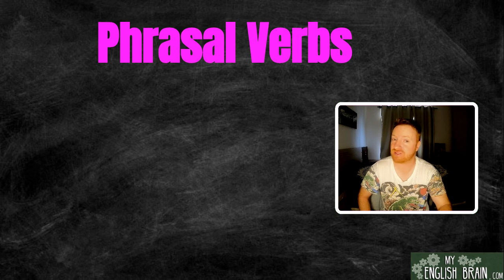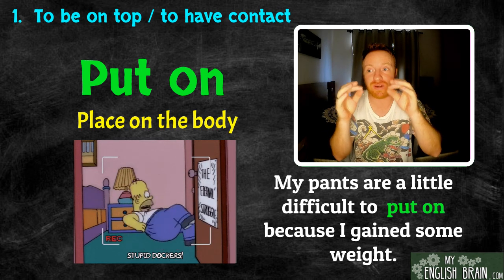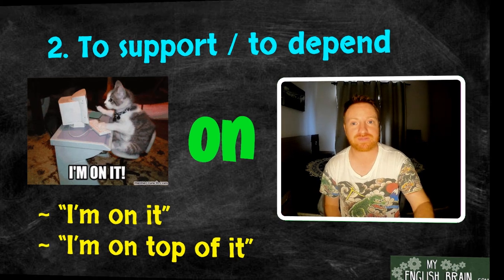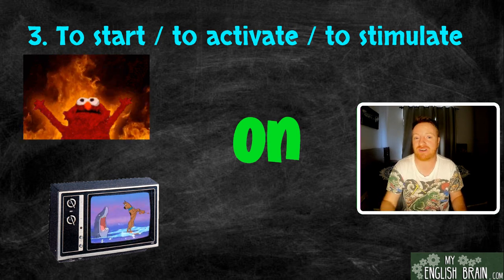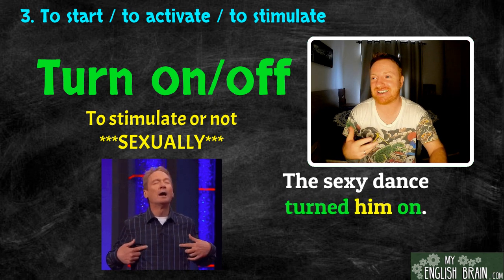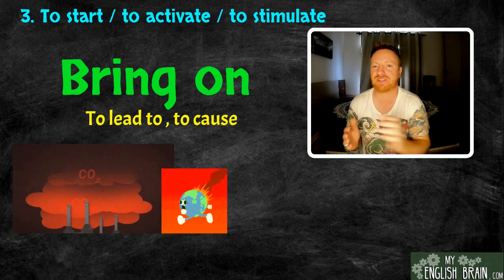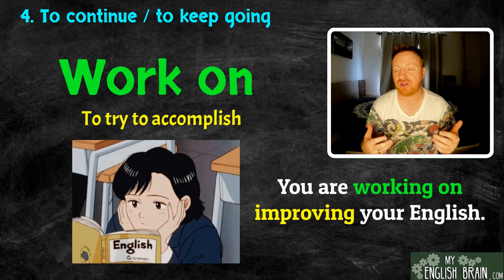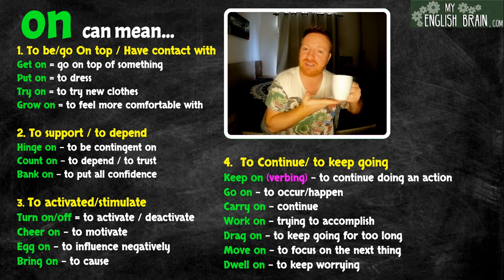4 Ways to Use "ON" with 15 Phrasal Verbs | My English Brain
Hey everyone! Next up in the Phrasal Verb Series is "ON." Did you know there are 4 ways we commonly use "ON" for phrasal verbs? You'll learn all about how and why we use them here with 12 of the most common  examples! Check it out!

Make sure to watch all the videos in this series which will explain the reasons why we use up, down, in, out, etc. in phrasal verbs.

Time Stamps:
"ON" can mean.
1. to go on top/to have contact 1:18
  -Get on = go on top of something
  -Put on = to dress
  -Try on = to try new clothes

2.  To support / to depend 3:33
  -Count on - to depend on / to trust
  -Hinge on - to be contingent on/ to depend on

3. To activated/stimulate 6:10
  -Turn on/off = to activate / deactivate
  -Cheer on - to motivate
  -Egg on - to influence negatively
  -Bring on - to cause

4.  To Continue/ to keep going 11:01
  -Go on - to continue forward
  -Work on - trying to accomplish
  -Drag on - to keep going for too long